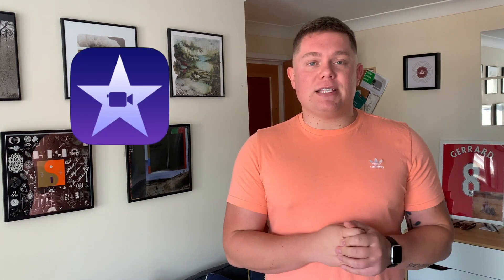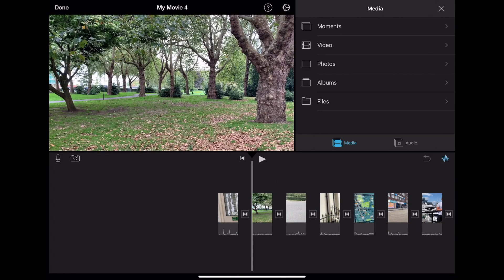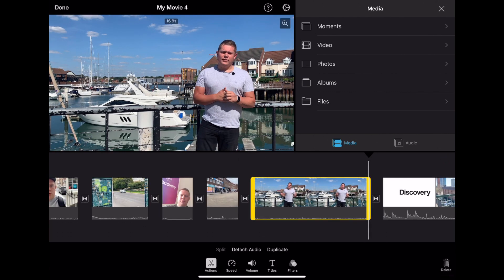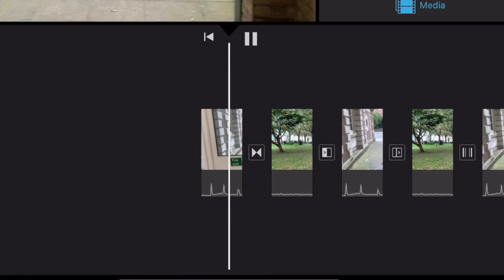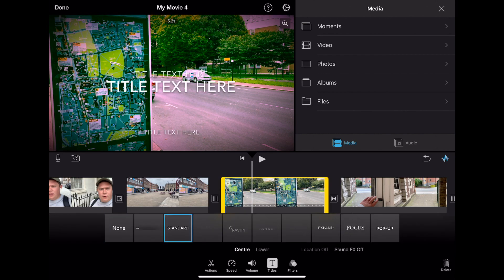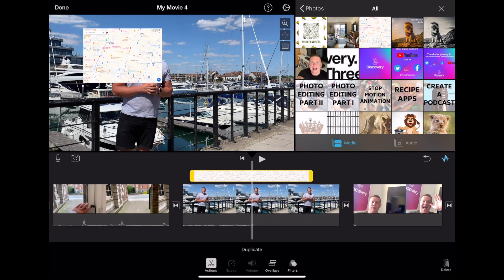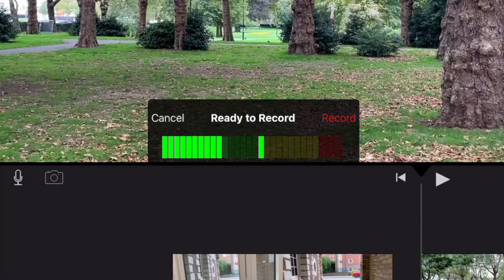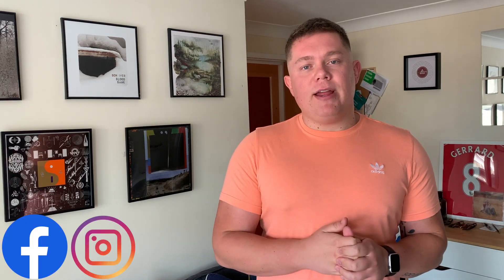How to Use iMovie | Video Editing Apps | Three Discovery (2020)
You may have already seen our first two episodes of this video editing series. If you want even more, take a look as we explore the iMovie app for iOS devices

This shows you just how easy it is to get started on your video editing career with this awesome, free app. Take a look to learn about all the different ways to bring your footage to life.